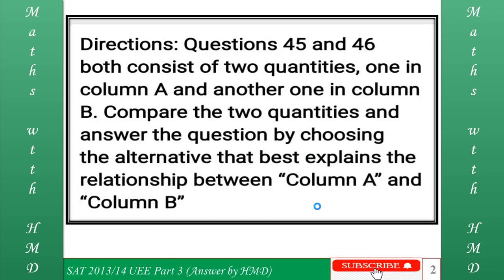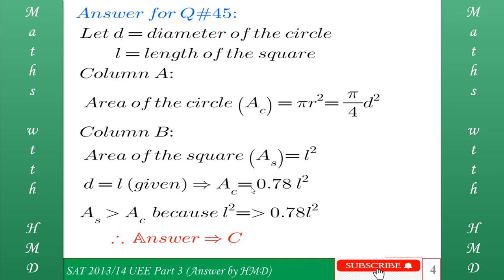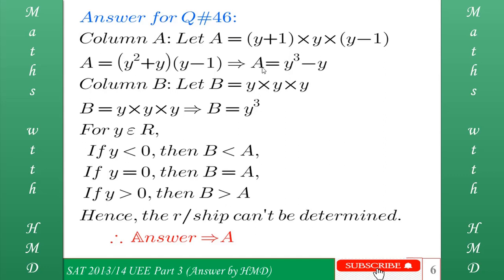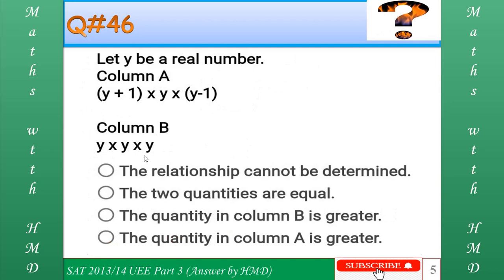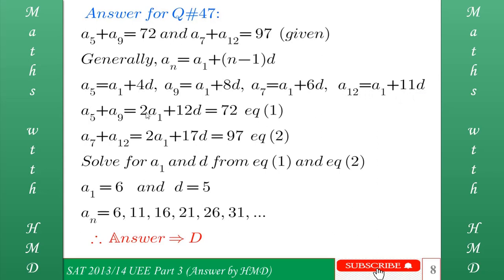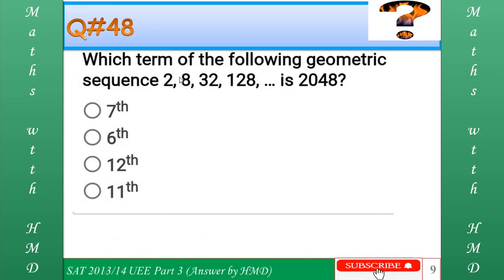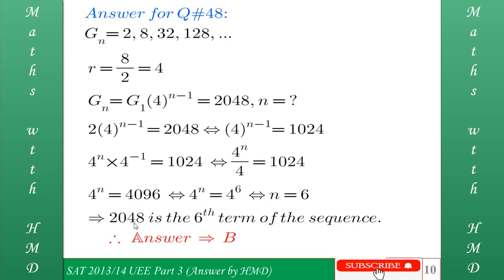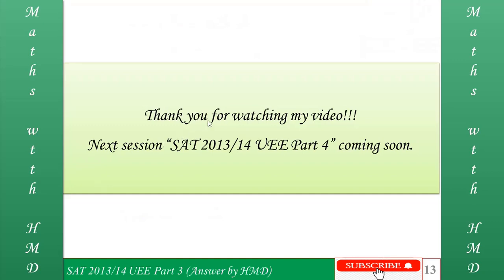Scholastic Aptitude Test (SAT) 2014 University Entrance Exam Questions with Answer Part 3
The video can be helpful for anyone who is preparing herself/himself for the entrance exam as well as for university students.
This can be again helpful for job recruitment exams for different organizations like banks.